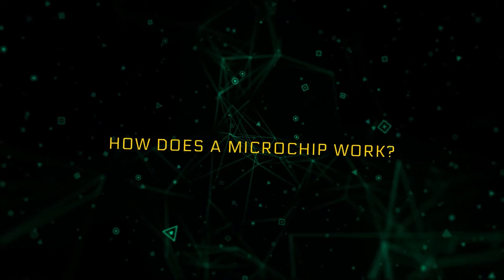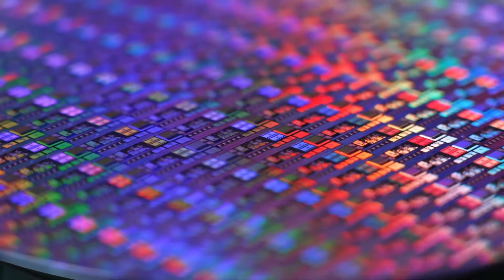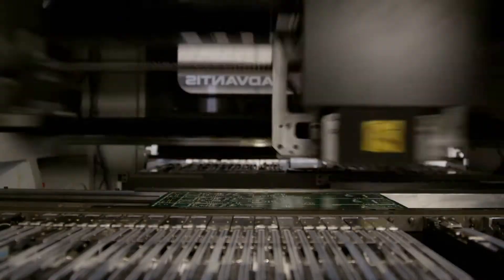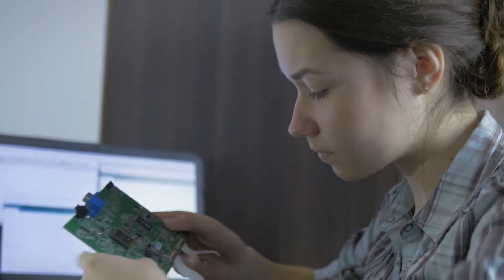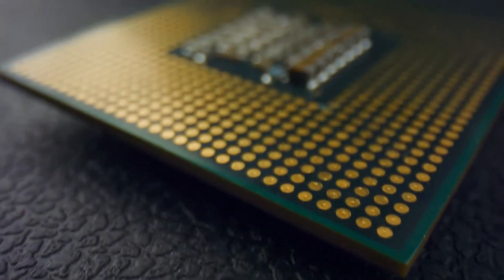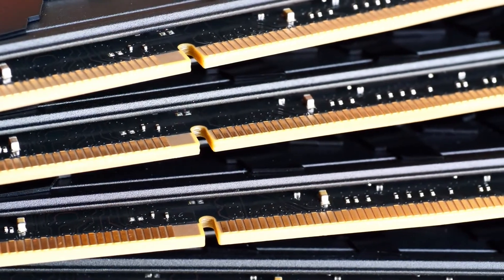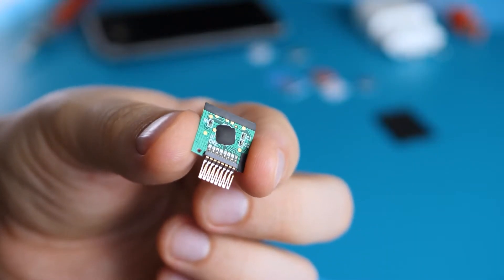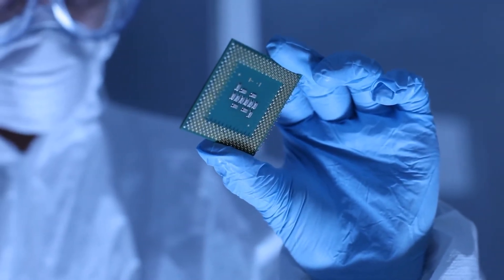How does a microchip work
In today's fascinating video, we'll dive into the world of microchips and unravel the mysteries of their operation. Microchips are the unsung heroes behind the technology we rely on every day, from smartphones to computers and beyond.